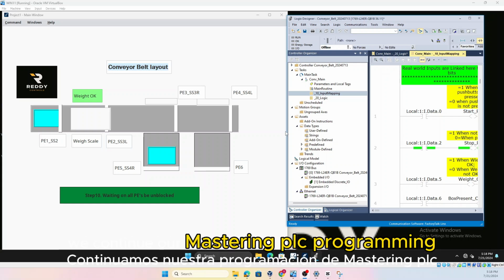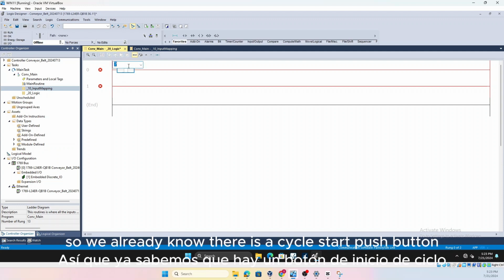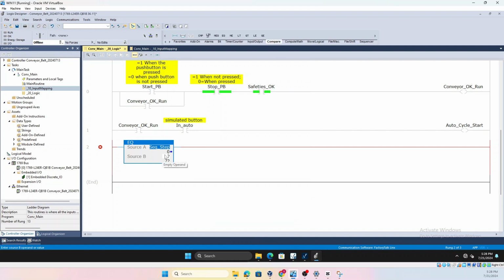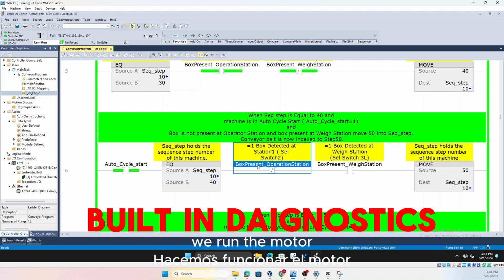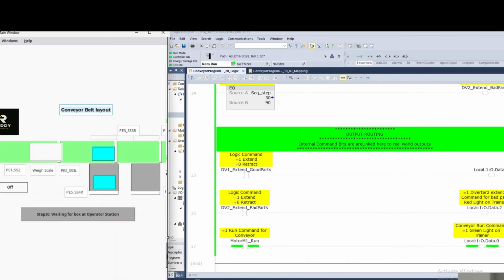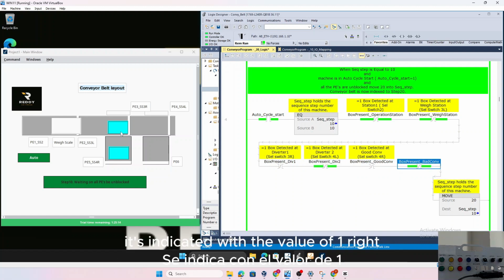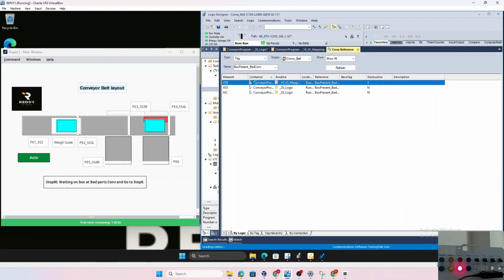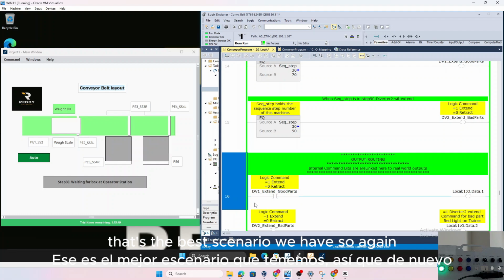Mastering PLC Programming: Step-by-Step Conveyor Belt Package Sorting System | Part 3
Welcome back to the ReddyControls YouTube channel! In this video, we continue our "Mastering PLC Programming: Industrial Automation Series" with Part 3. We will dive into writing the main logic for the conveyor belt package sorting system using sequencer.

Using the 1769-L24ER-QB1B COMPACT LOGIX 5370 with firmware revision 36.011, we’ll guide you through creating a sequence of operations, implementing MOV instructions, and using EQU statements to ensure efficient and accurate package sorting. Our approach emphasizes diagnostic built-in code, making your PLC program maintenance-friendly and easy to troubleshoot.

Let's get started and take your PLC programming skills to the next level!

✅ About ReddyControls.

CODE:
RDC&x%